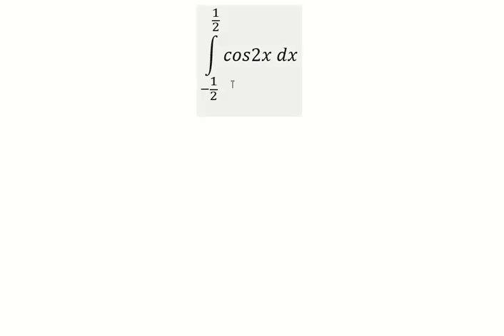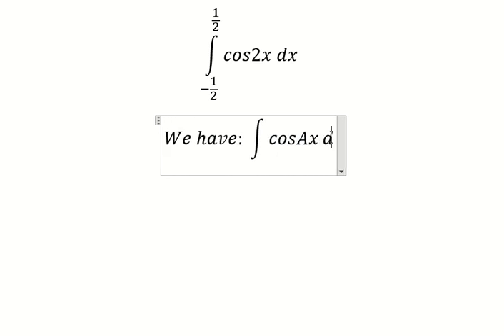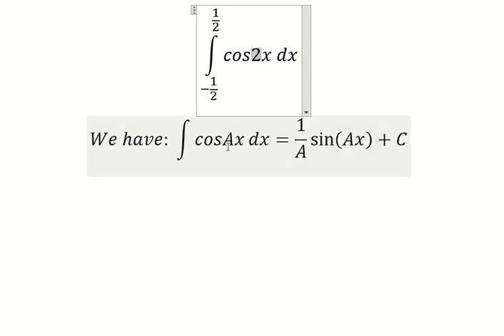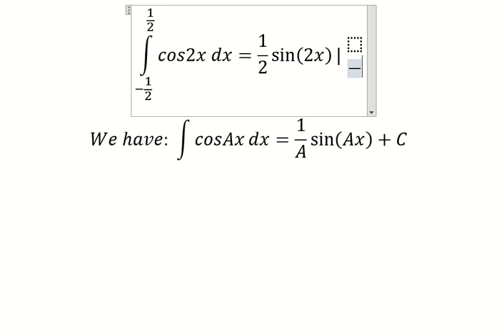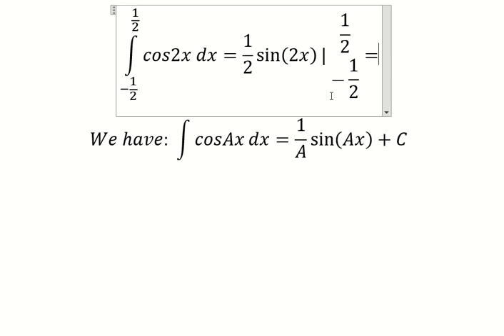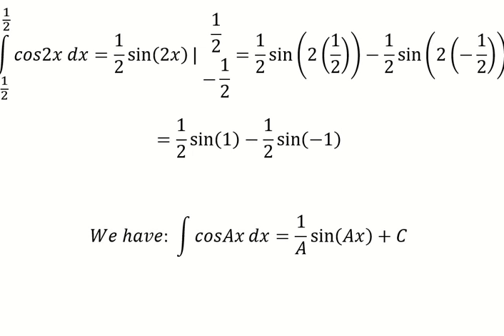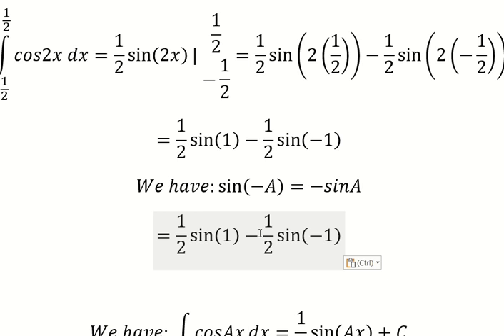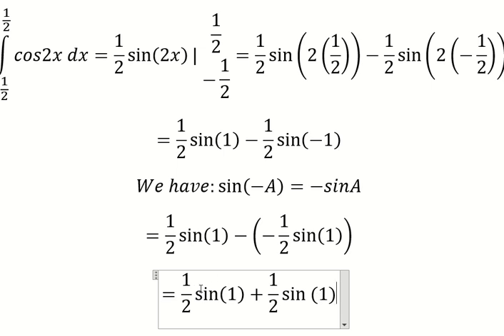Calculus Help: Integral ∫ (-1/2)^(1/2) cos2x dx - Integration - Techniques